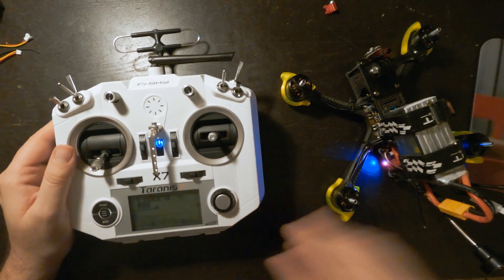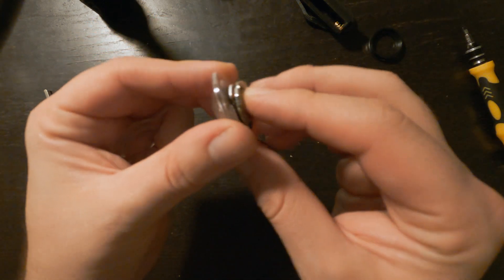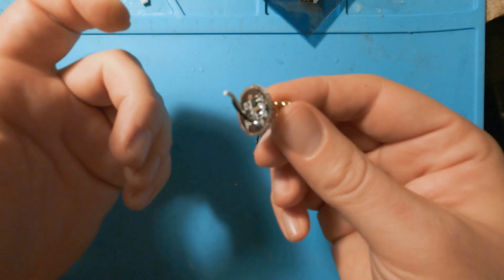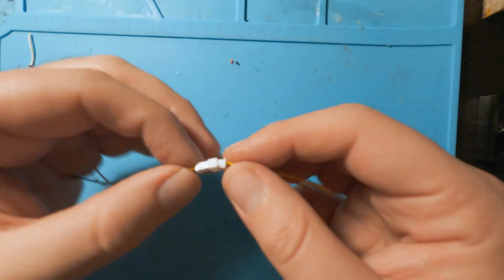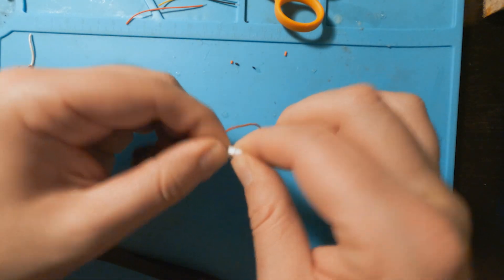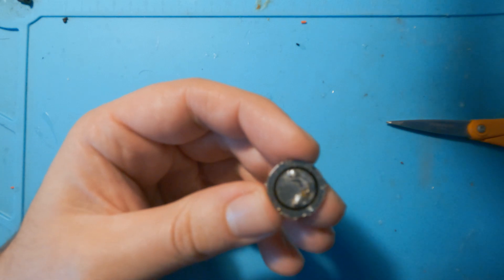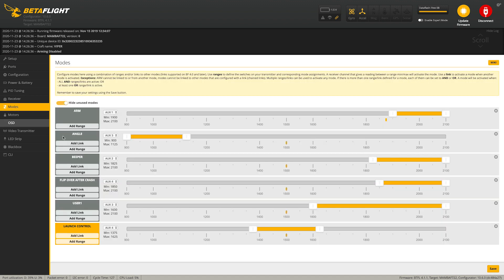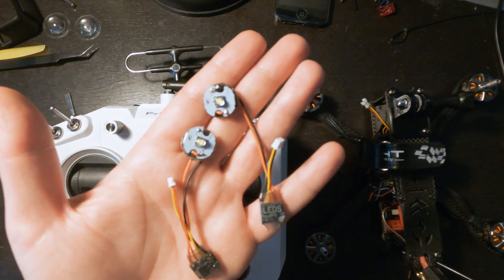How to Add a Switchable Flashlight to an FPV Drone!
In this video I take an LED flashlight, strip it down and show how to mount it to a drone and how to turn it on and off using your transmitter.

Betaflight Code for realpit:
Resource PPM 1 none
set pinio_box=40,41,42,43
aux 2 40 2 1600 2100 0
resource pinio 1 B09
save

Receivers (FrSky)
Batteries (4s & 6s)
4s:

Landing Gear:

Other Equipment:
ND Filters